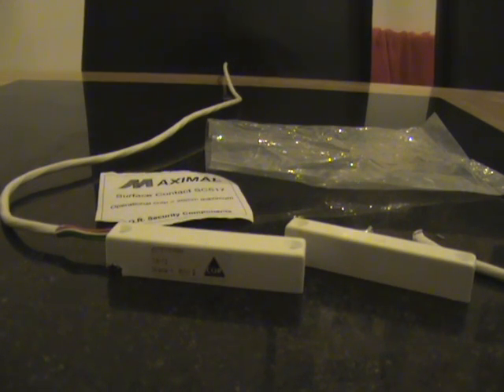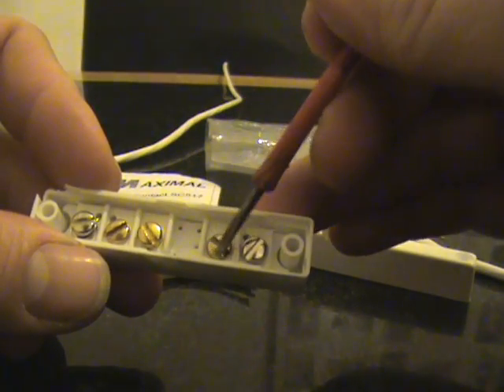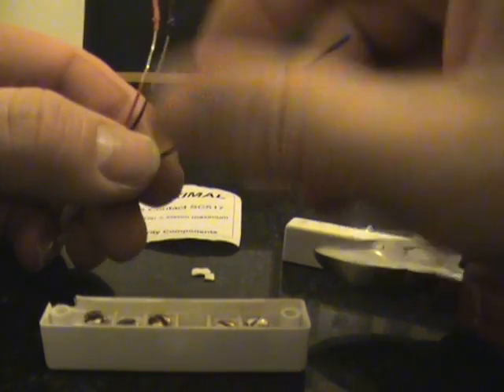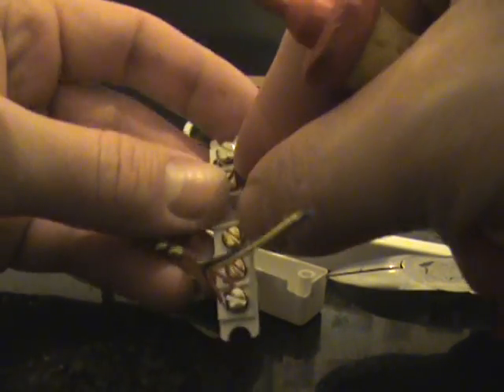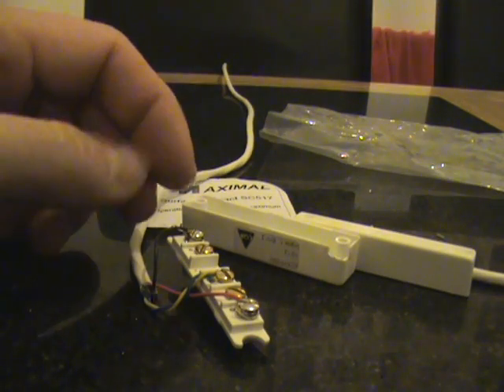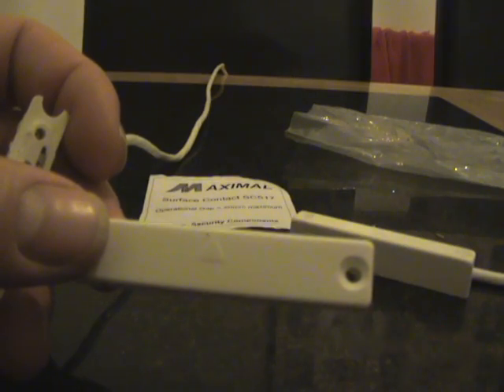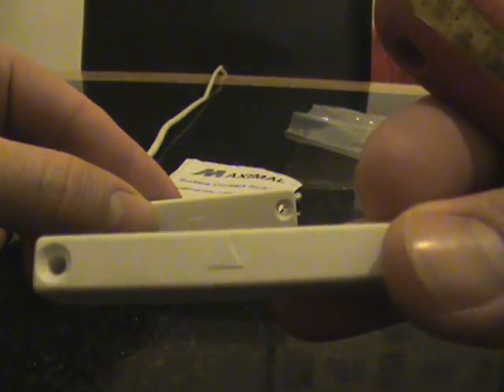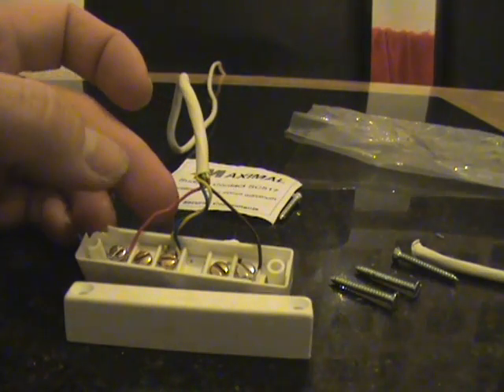how to change or wire a domestic burglar alarm surface contact ( 4 wire )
This demonstration shows the wiring of a surface door contact, ideal if an existing contact has stopped working, has been damaged or just painted over too many times.
NOTE: This should only be carried if you dont have a current warranty or maintenance contract as you could breach your agreement or render your warrany invalid.